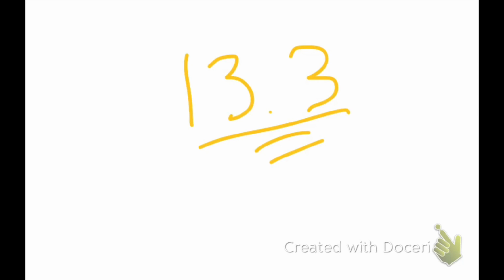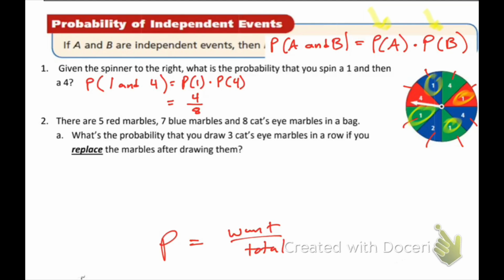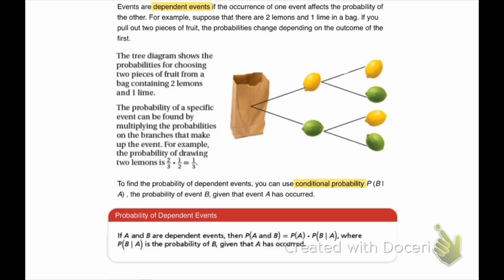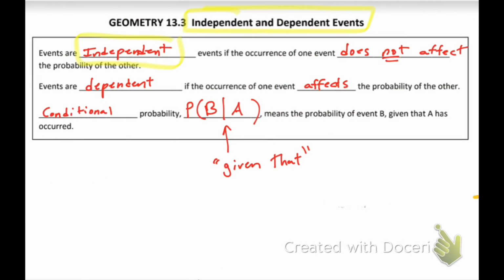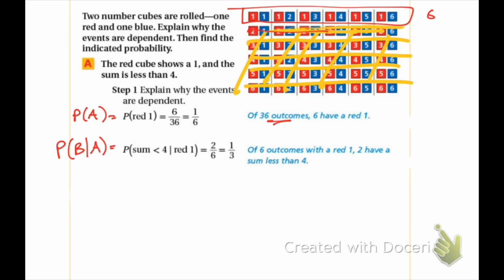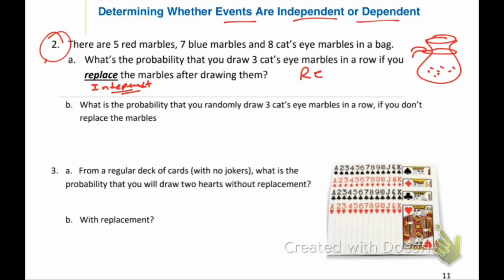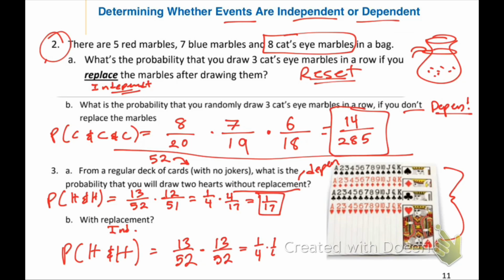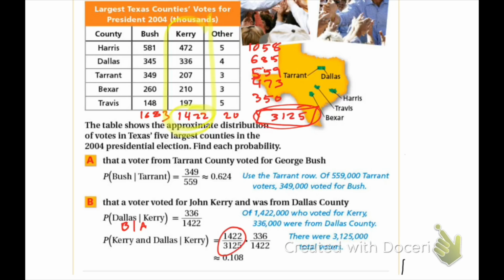Geometry: Lesson 13.3